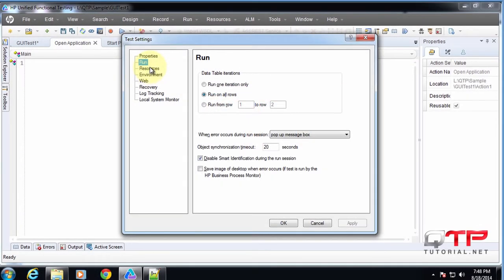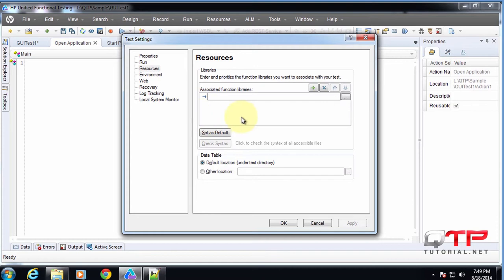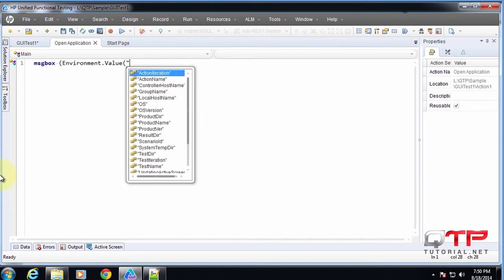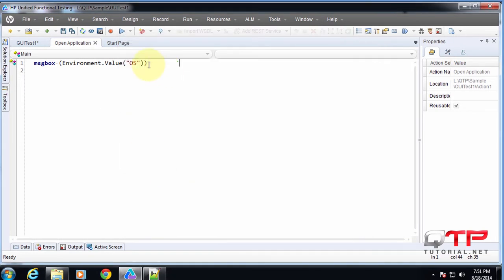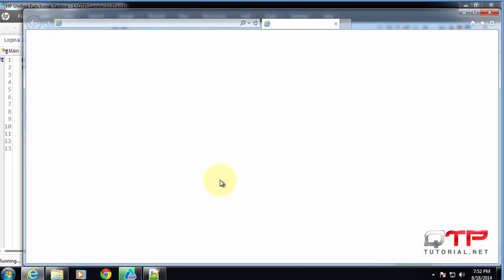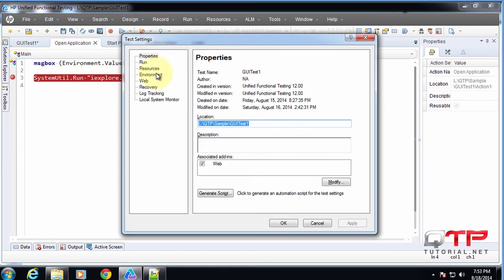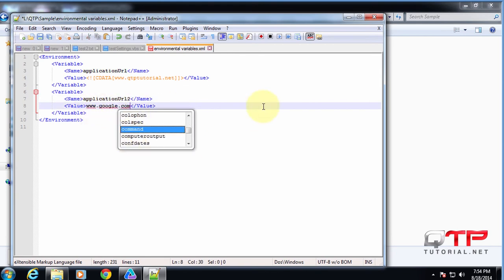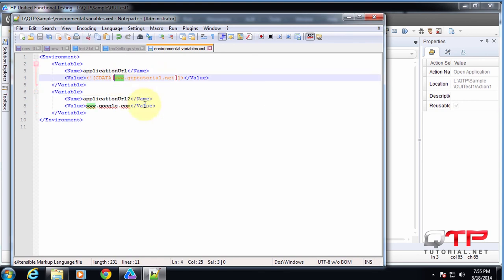QTP tutorial-1.45-Getting started with UFT-How to configure environmental variables